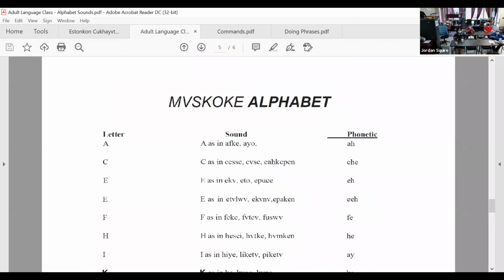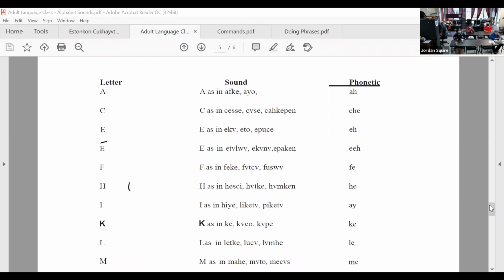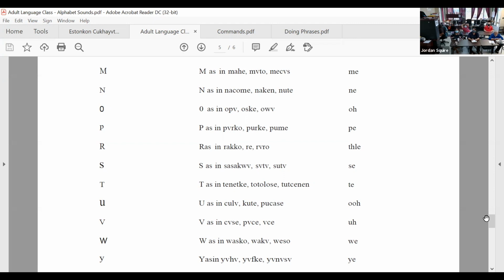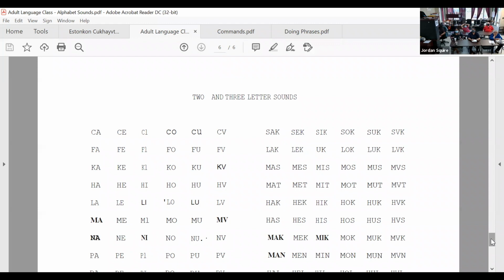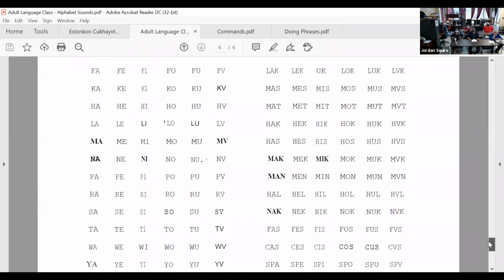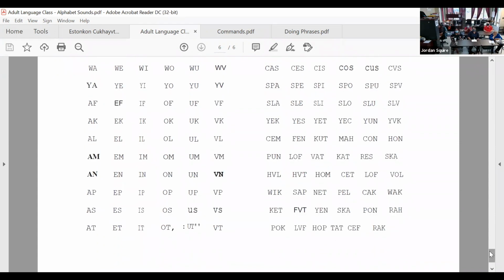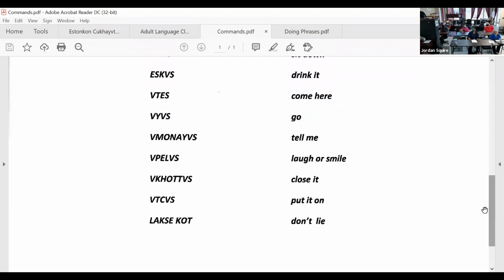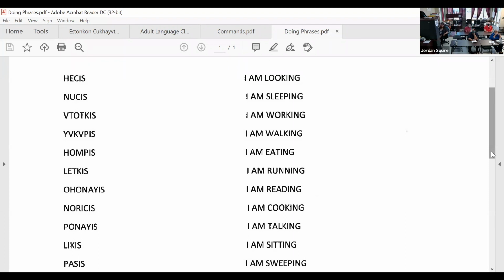Mvskoke Language Class Day 12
The Mvskoke Language Program is holding a language class for employees of the Nation over the next 6 weeks.  Mvskoke Media was given permission to post the zoom recordings of each class.
To download the class materials, click the link below,